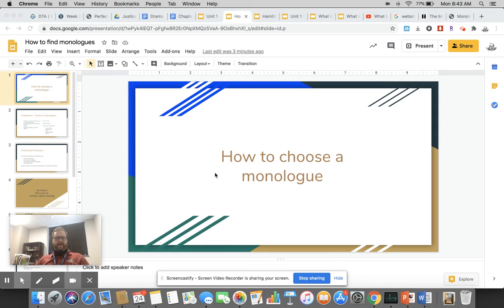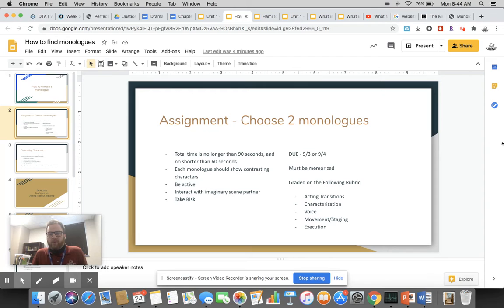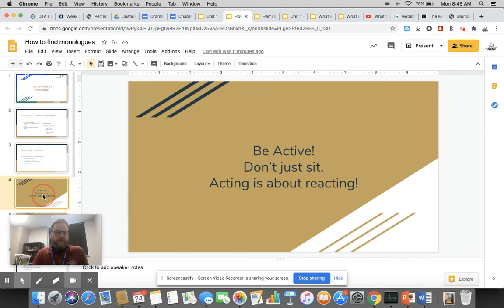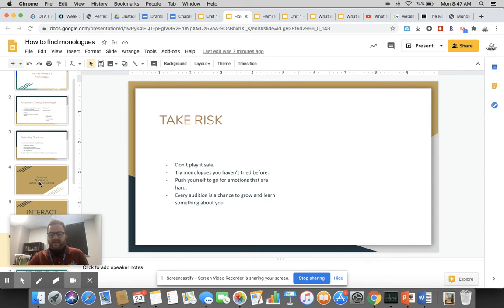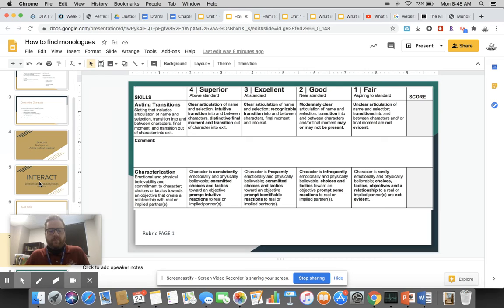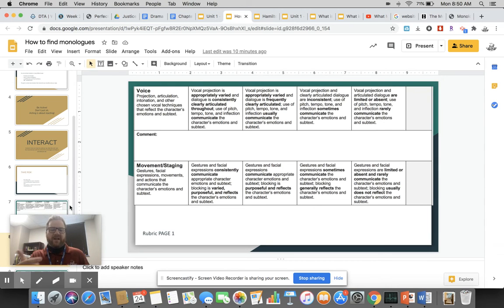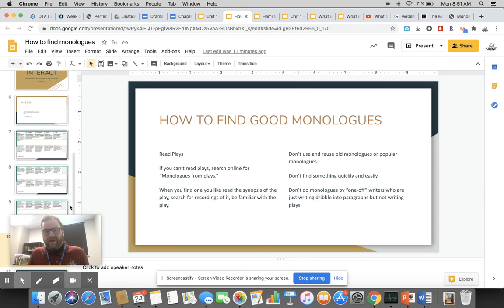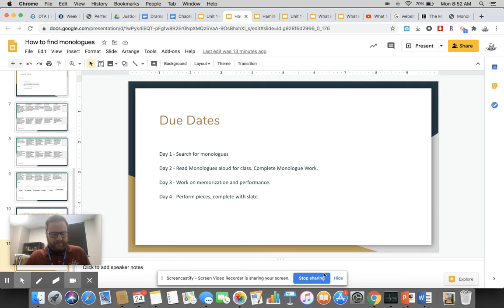Advanced Theatre how to monologue